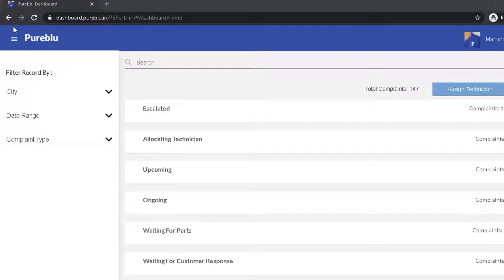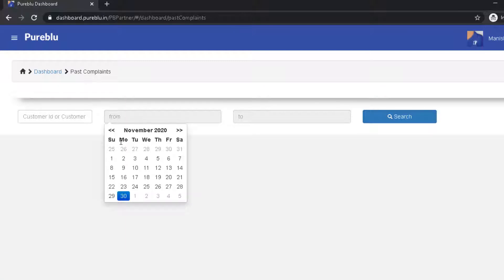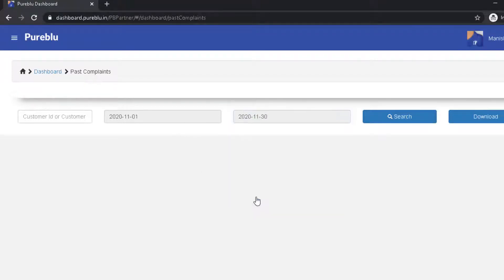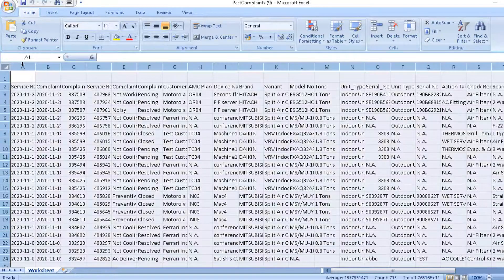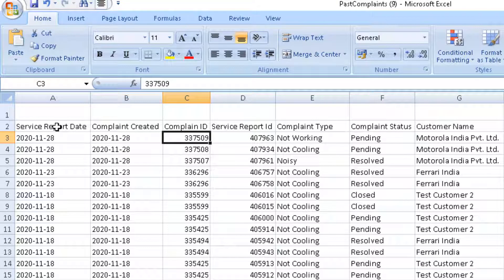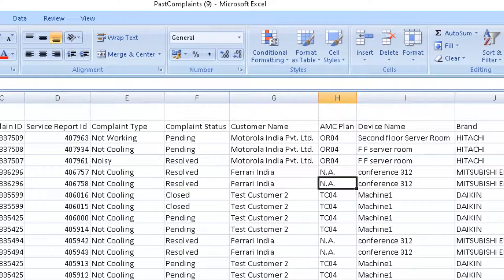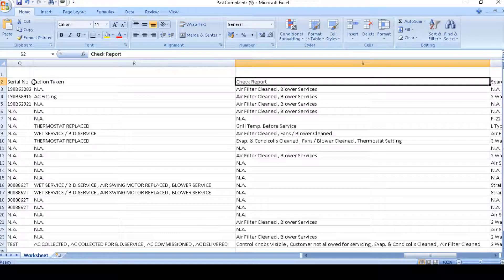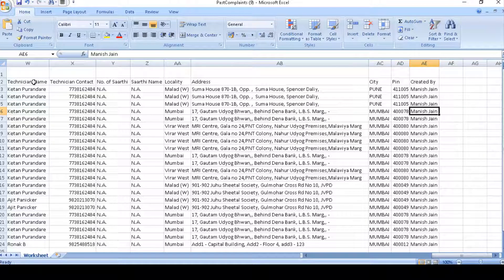How to download past complaint report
The videos here are for the HVACnR industry to help them improve and scale up their business. This channel has industry discussions which will help small businesses in the field of HVACnR . Pureblu is not just an online software , its will be an ecosystem to help small business in HVACnR to grow and increase their profits